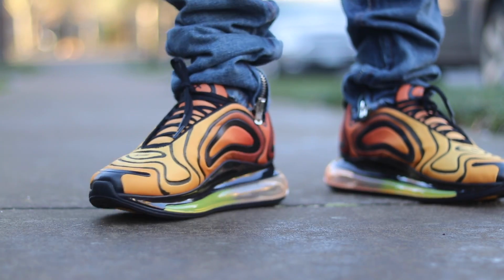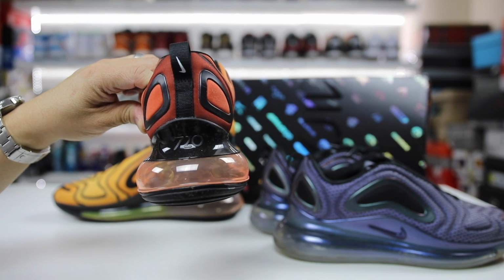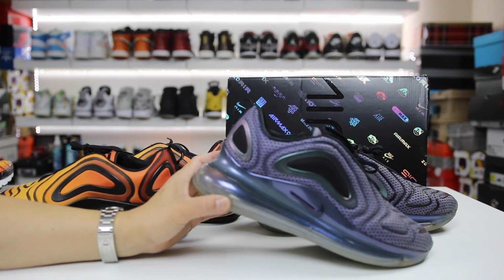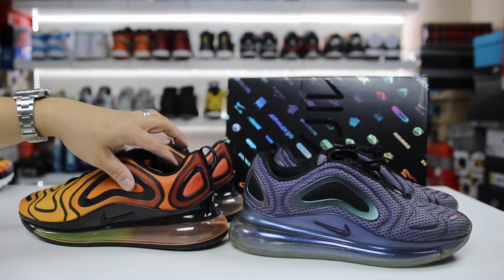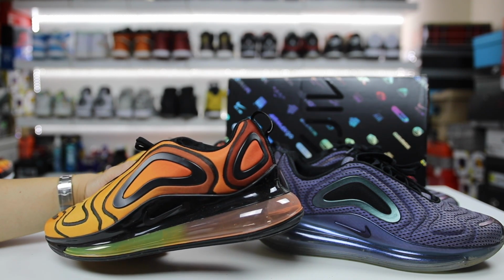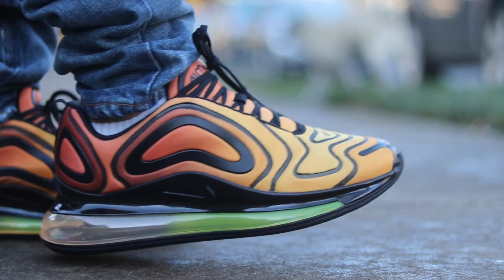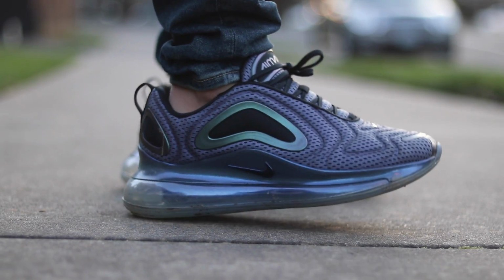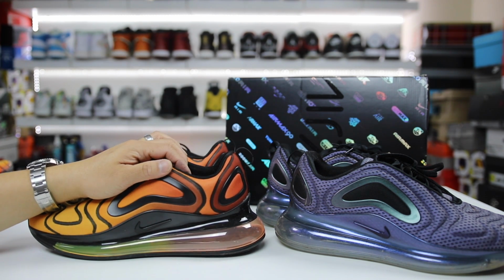1 MONTH AFTER WEARING: NIKE AIR MAX 720 WORTH BUYING? PROS AND CONS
New Low price of $134! (Retail $180) the Nike Air Max 720 in 4 colorways (no code needed)

Or Try